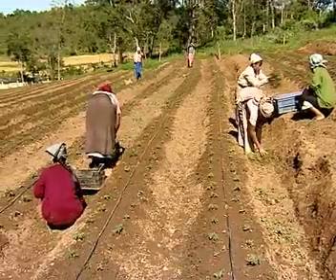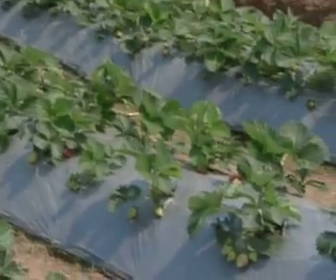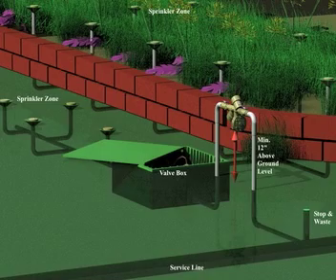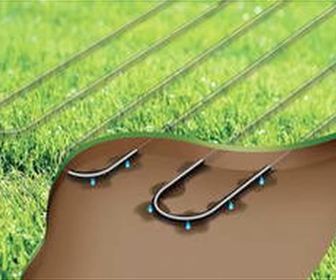Irrigation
Presentation On Irrigation